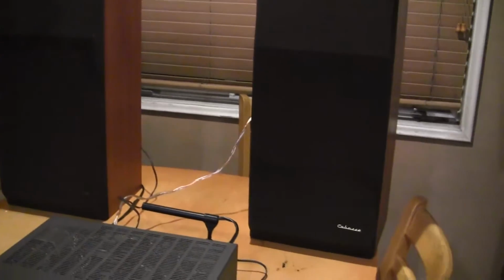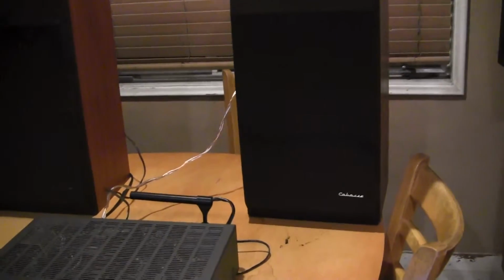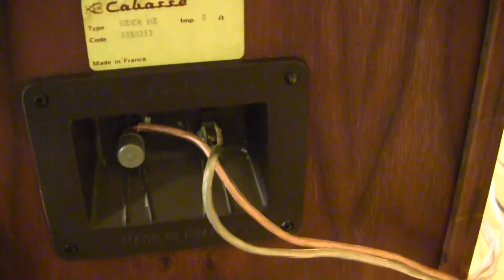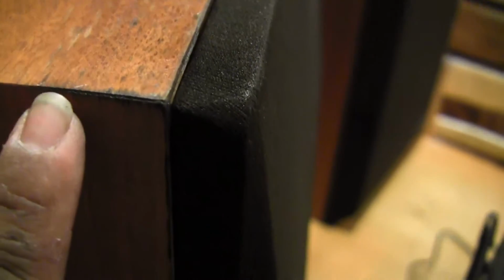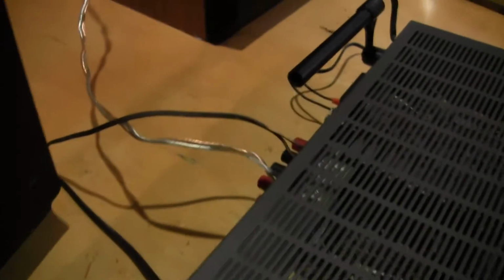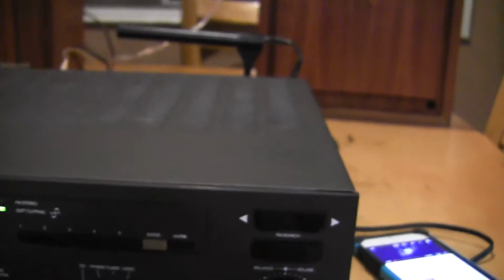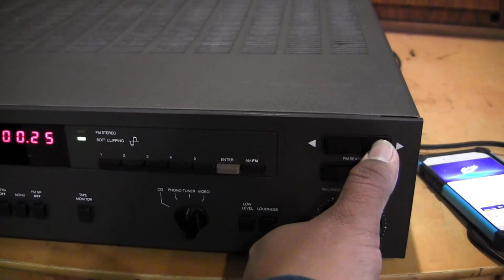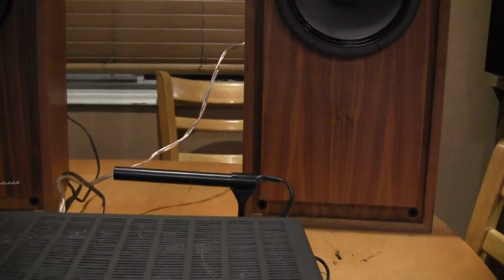Vintage Cabasse Brick M8 Speakers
Vintage Cabasse Brick M8 Speakers on ebay